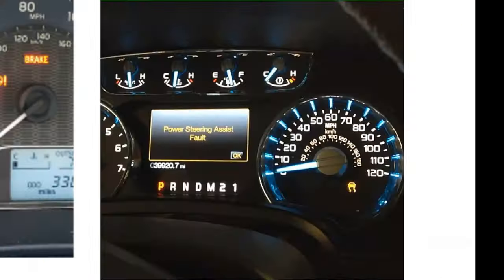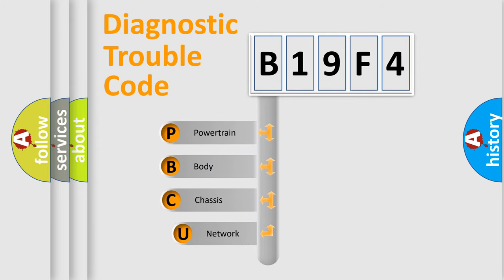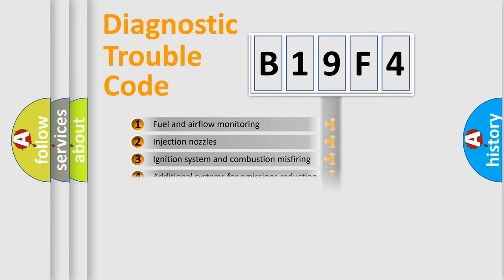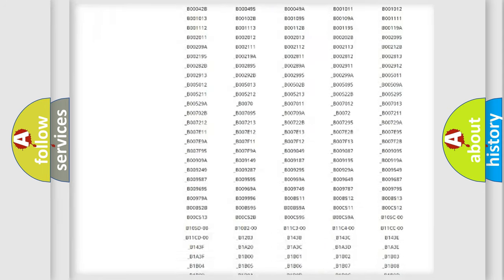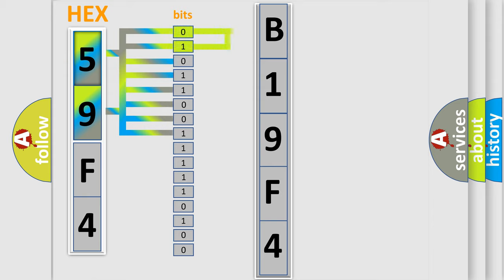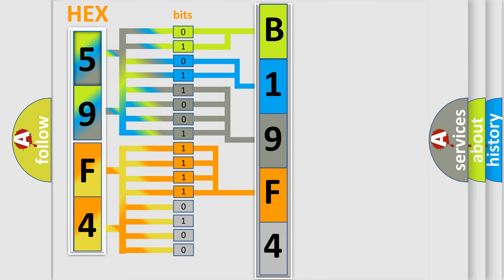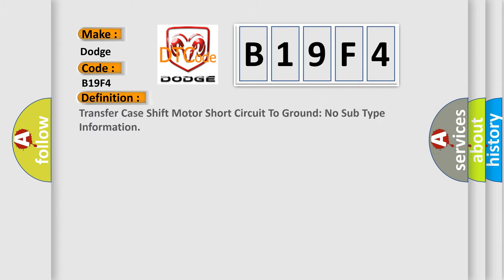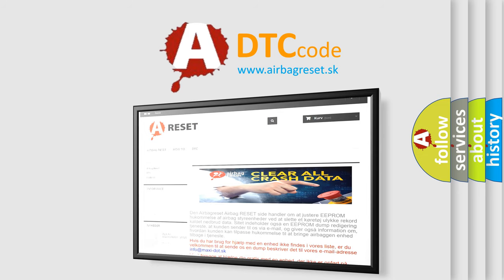DTC Dodge B19F4 Short Explanation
Contents:
0:21 Basic DTC analysis according to OBD2 protocol standard.
1:48 Insight into programming
2:58 A diagnostically understandable description of the Diagnostic Trouble Code
3:05 Basic error definition

Make:
Dodge
Code:
B19F4
Definition:
Transfer Case Shift Motor Short Circuit To Ground: No Sub Type Information
Cause:
This DTC sets when the TCCM detects a short to ground.Gearmotor encoder assembly moves are prevented when this DTC is set.